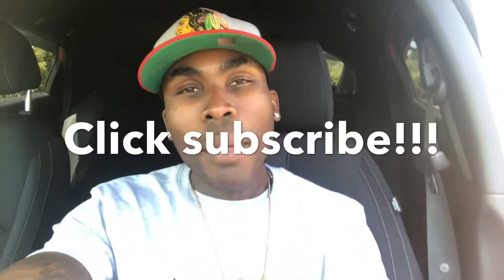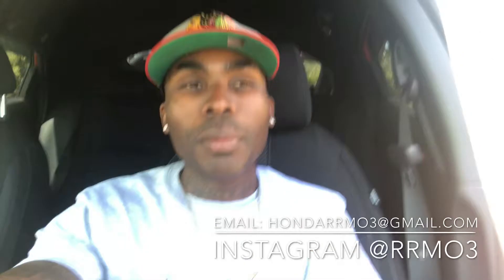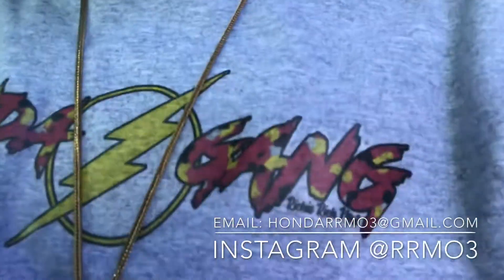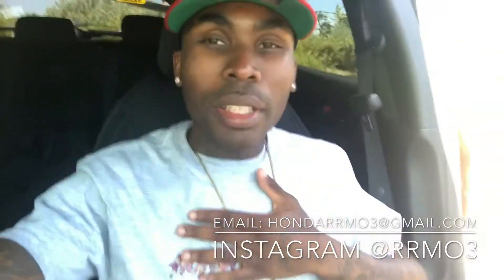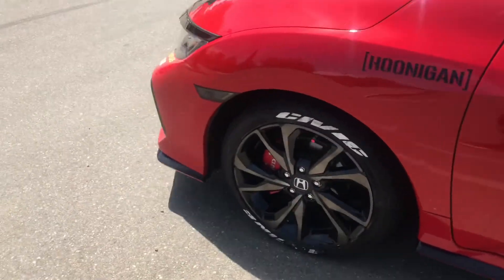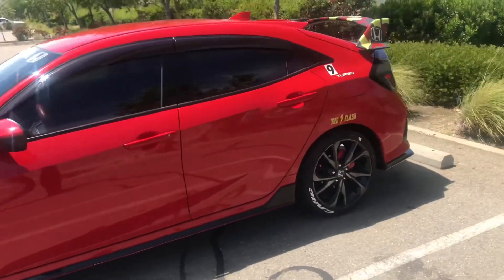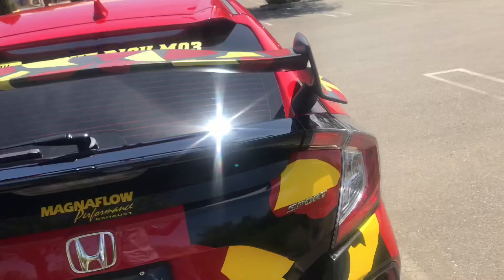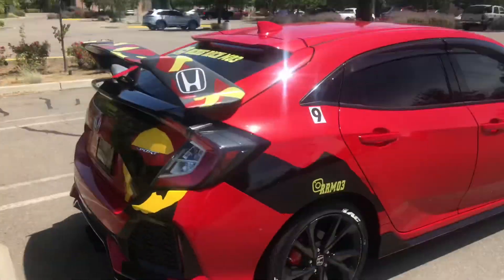TheFLASH⚡️vlog: New Flash Merchandise | More Mod Videos Coming